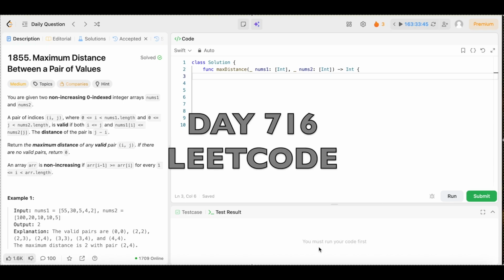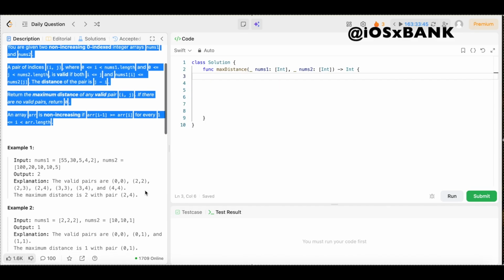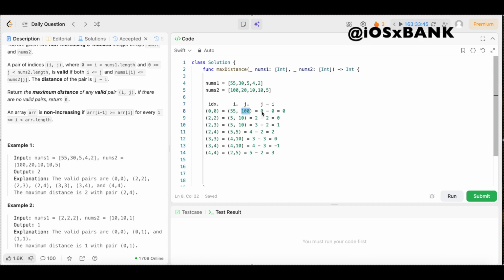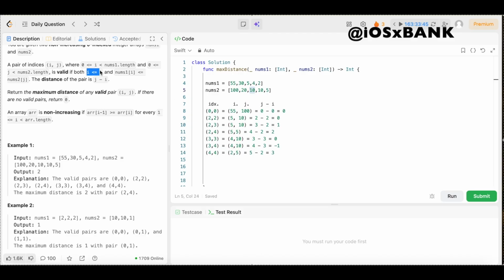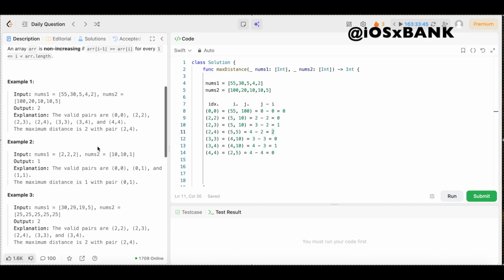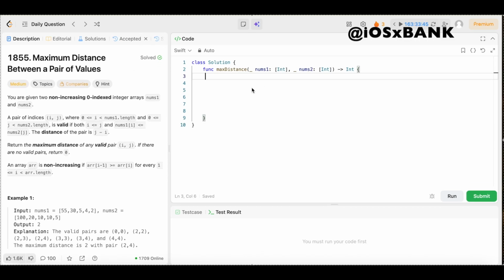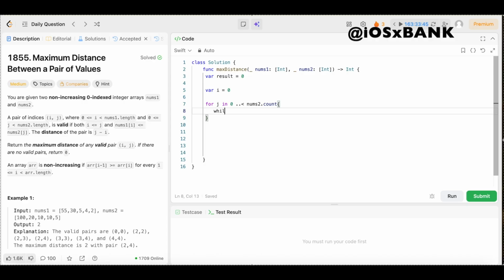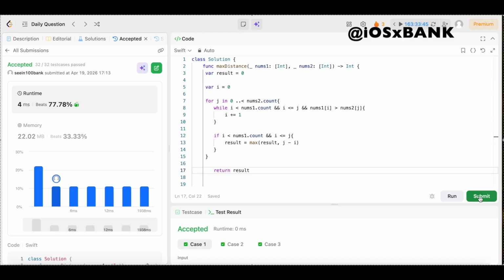Day 716: LeetCode Problem 1855. Maximum Distance Between a Pair of Values - Swift